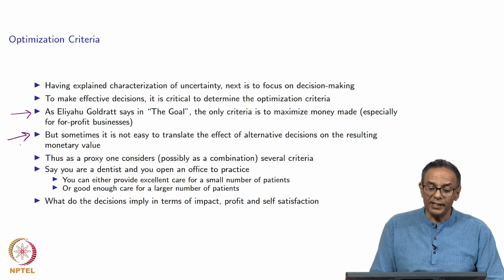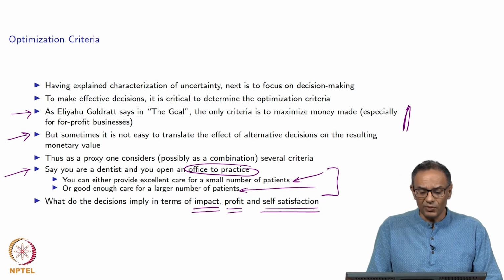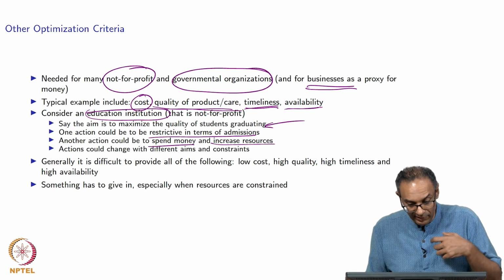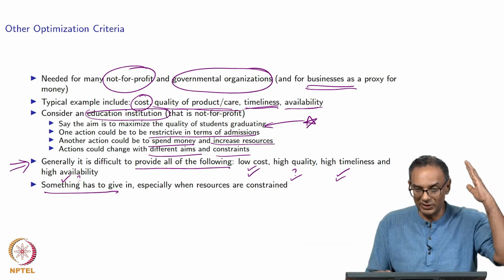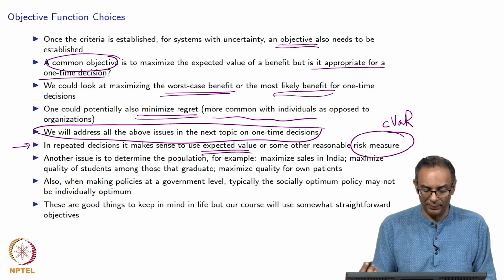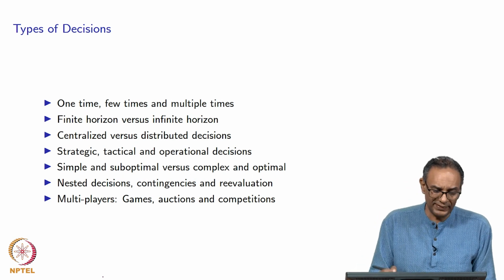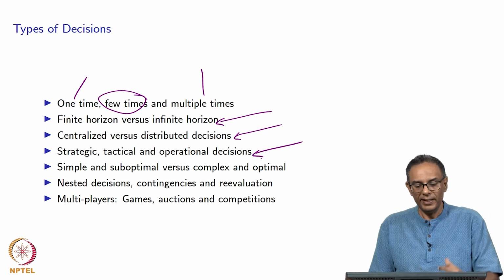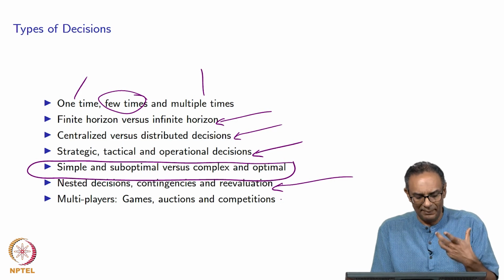Criteria, Objectives and Settings for Decisions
Optimization criteria to use, tradeoffs between metrics, choosing an objective function, types of deciions